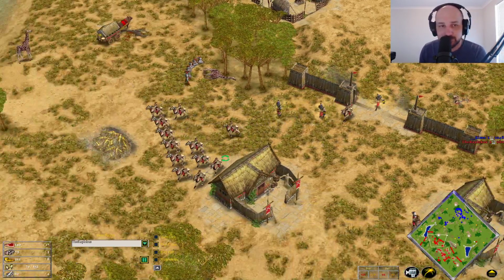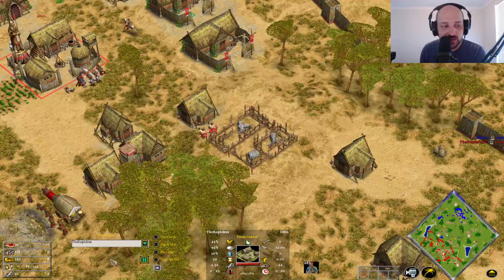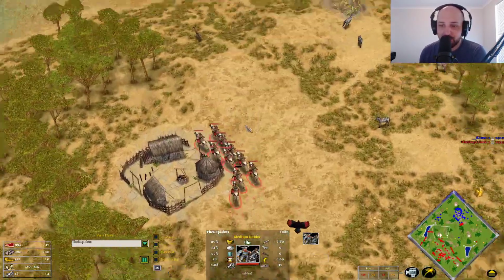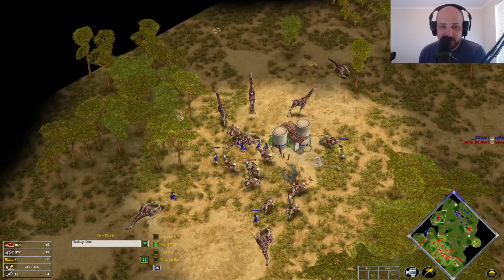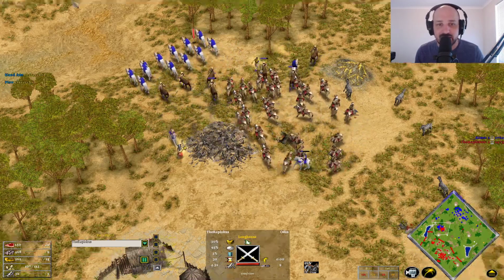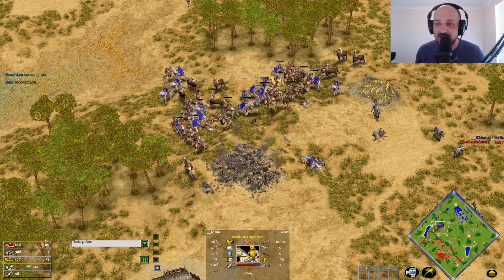Kimo (Zeus) vs Rapl (Odin) | Mythology Wednesdays (Game 2)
We are back! Hope you are enjoying mythology Wednesdays and the content flood that comes with it.